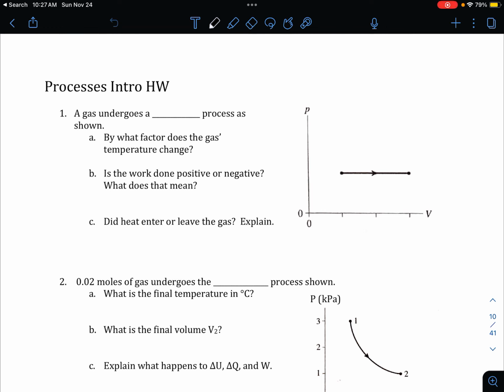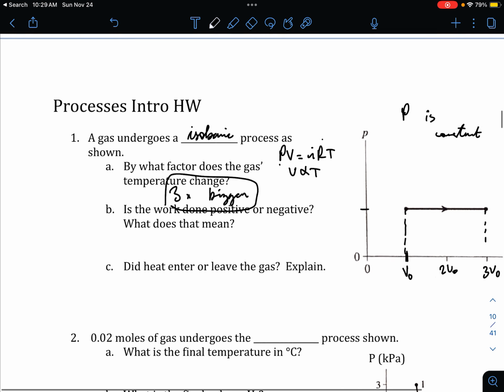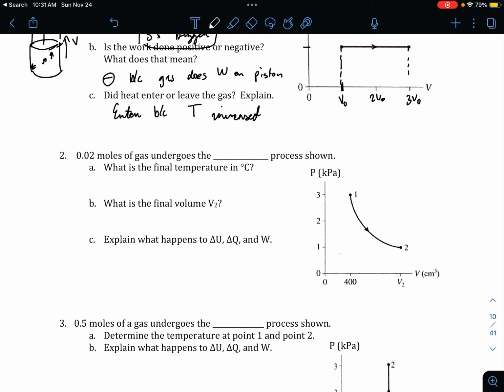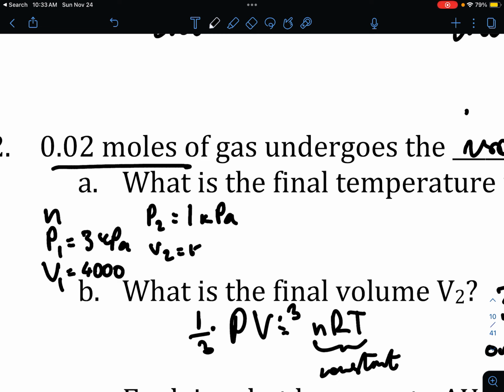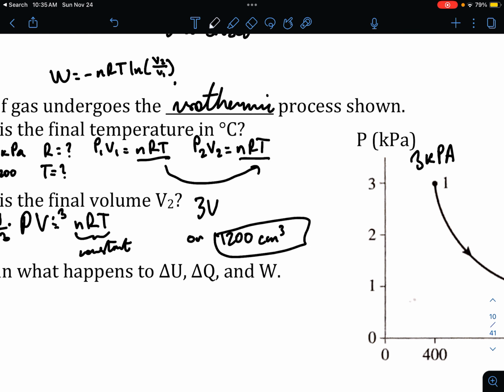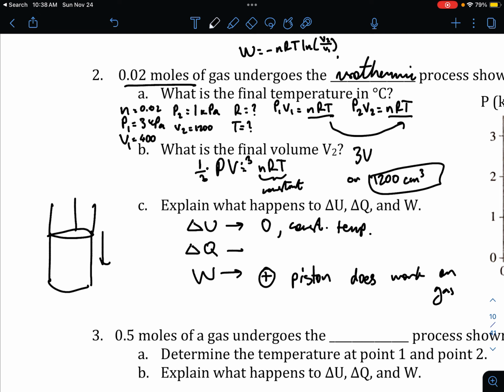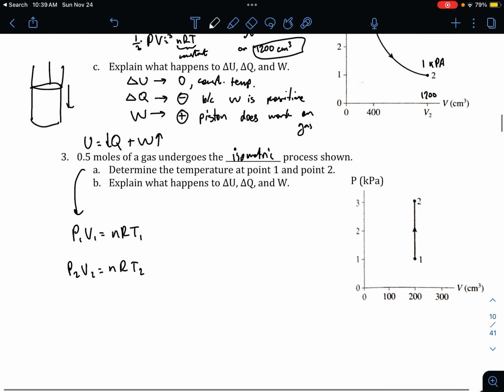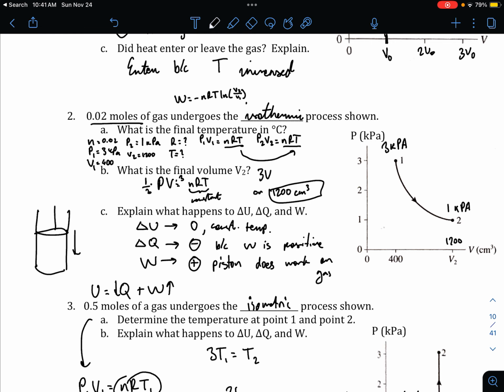Page 10 - Process Intro HW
Comment if you can figure out 2a and 3a